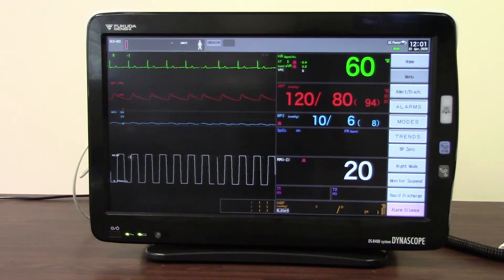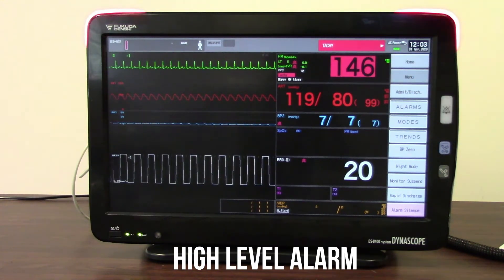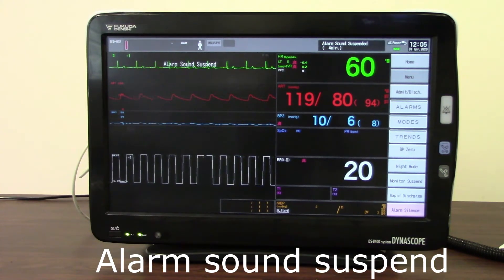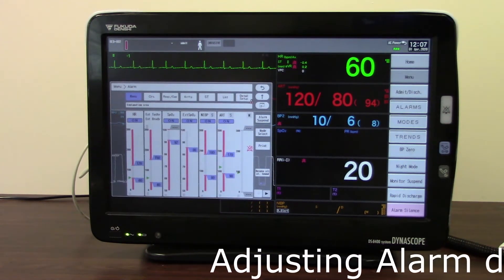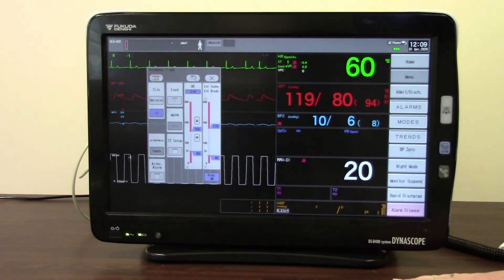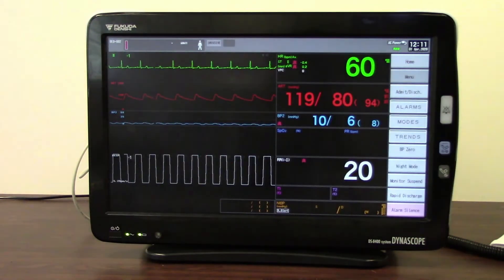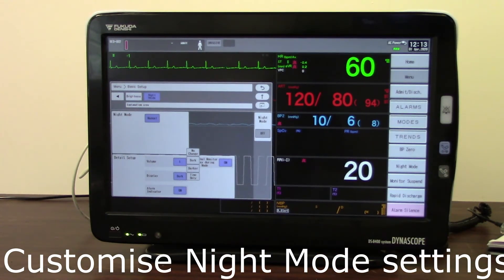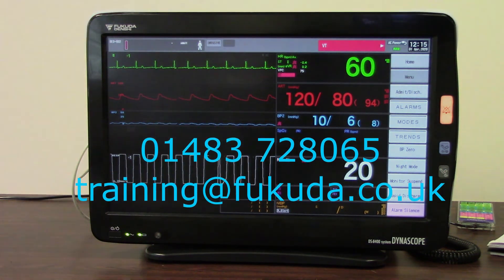DS8400 Alarm Features and Functions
This Video will demonstrate and explain the Alarm related features and functions in the Dynascope DS-8400 monitor.
- Alarm Silence
- Alarm suspend
- How to set or alter alarms
- Arrhythmia Alarms
- Night Mode
- Volumes